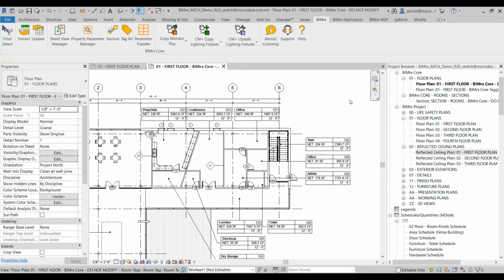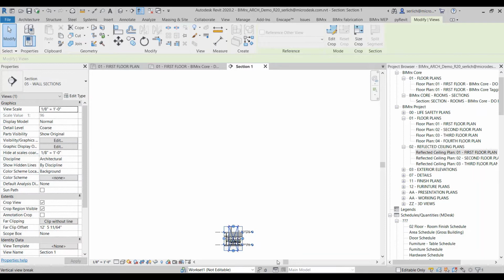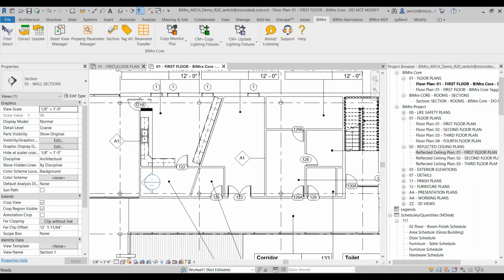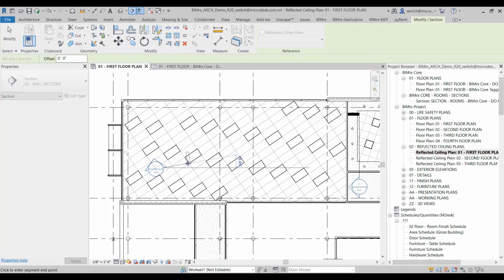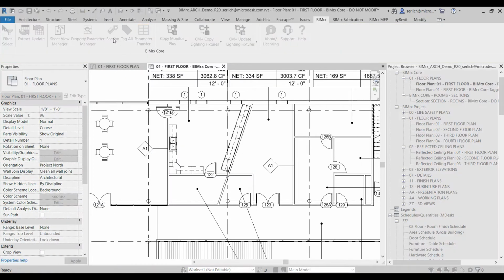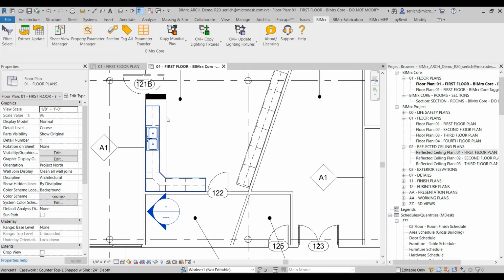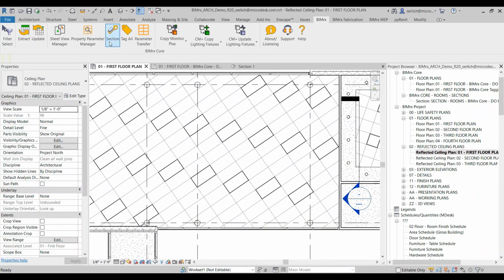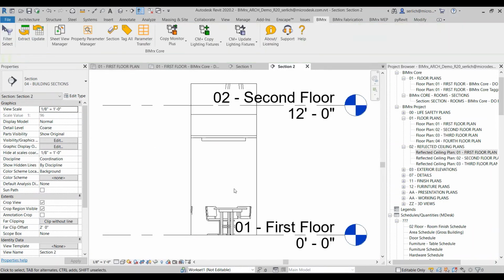BIMrx Core Section Feature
The Filter Select works in conjunction with Revit's built-in "Rule-Based Filters", allowing the user to quickly select elements in the active view or across the entire project.